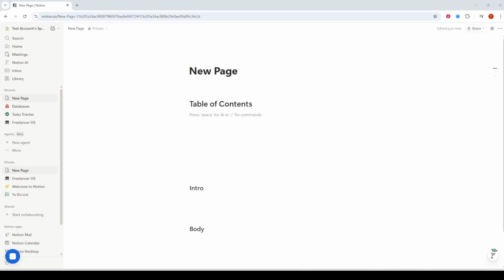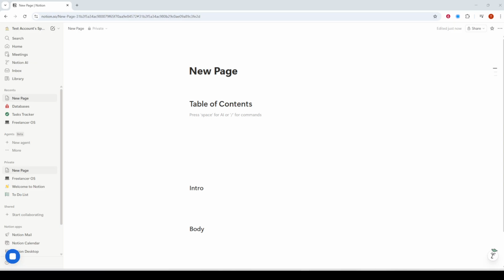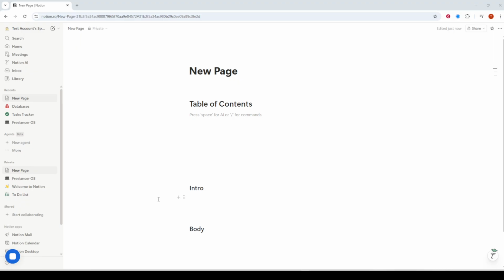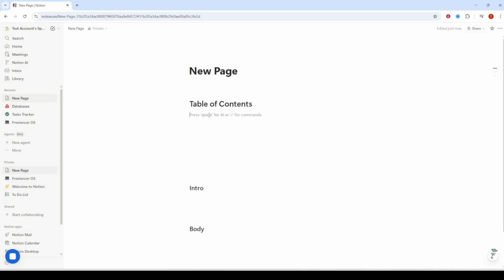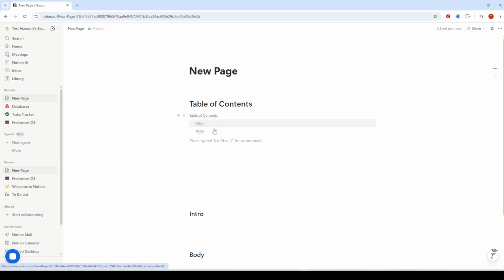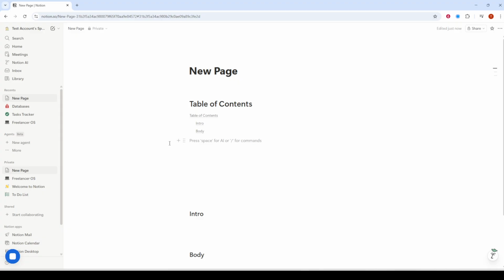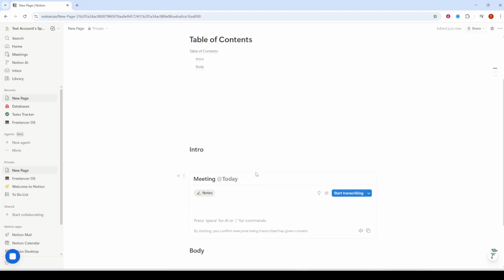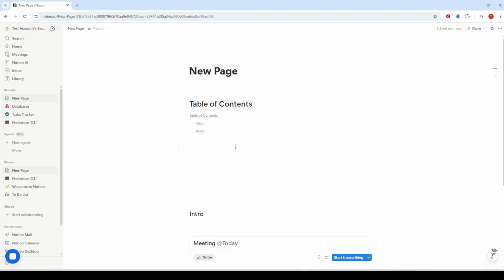How To Add A Table Of Contents In Notion (Step-by-Step)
Learn exactly how to organize your pages by adding a functional table of contents in Notion. This tutorial covers the easiest way to generate a live list of headers to improve your workspace navigation.

In this video, we cover:
- How to trigger the table of contents block
- Organizing headers (H1, H2, H3) for the list
- Customizing the layout for better readability
- Tips for navigating long documents quickly

Improve your productivity and keep your Notion pages professional and easy to read.